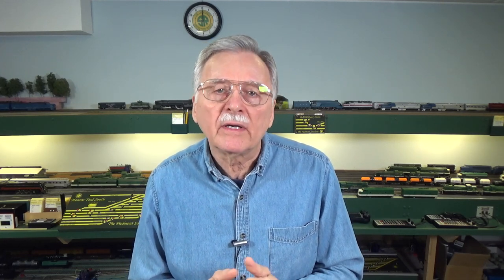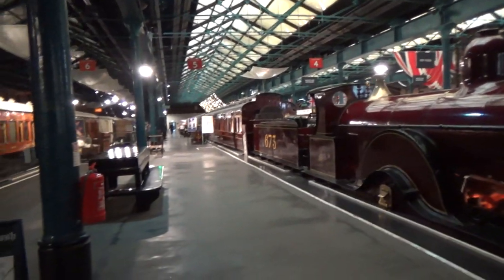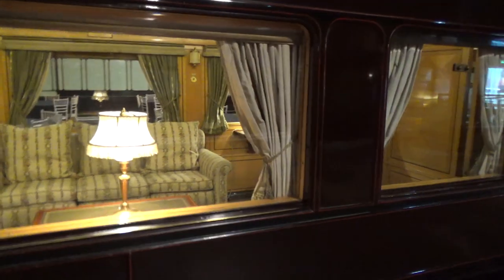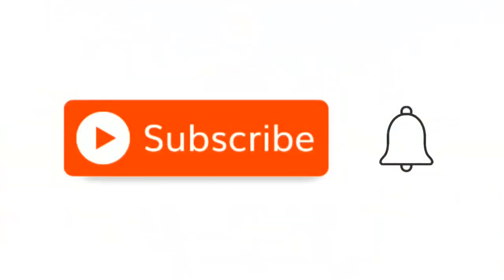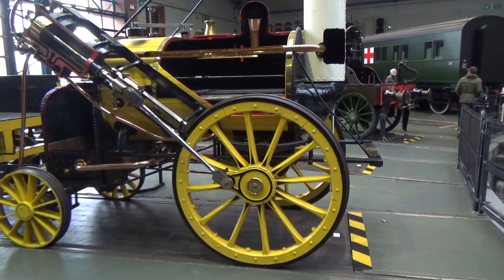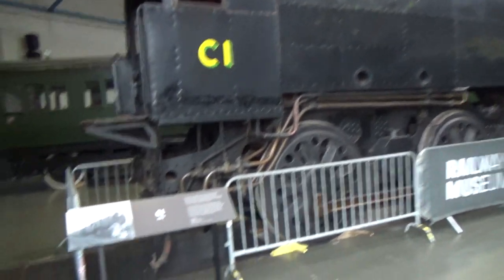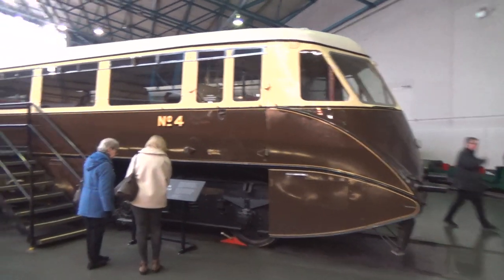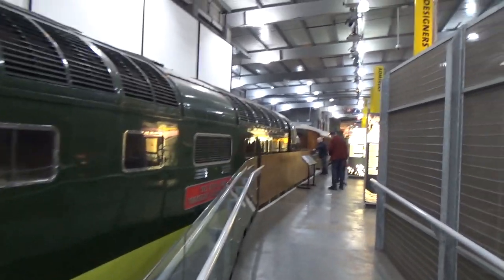Visiting A Duchess At The NRM York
While n England for the Warley National Model Railway Exhibition I made a side trip to York to visit the National Railway Museum there. I have wanted to  see it years but never got that far north or prior visits. It was well worth the visit just to see locos like Mallard, The Duchess of Hamilton, and many other historical pieces in the collection. So if you haven't gotten there already I highly recommend the trip.